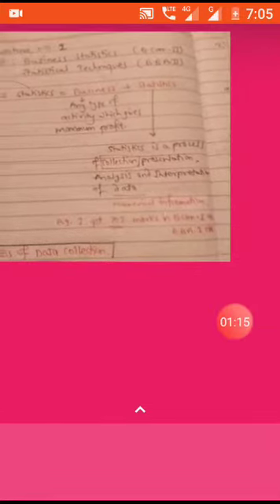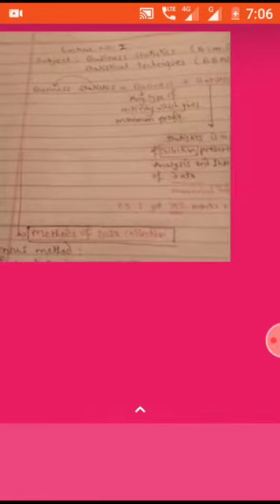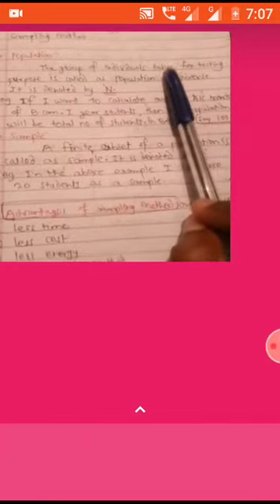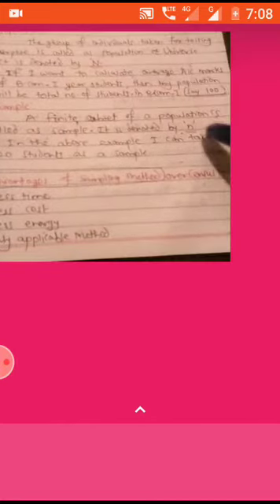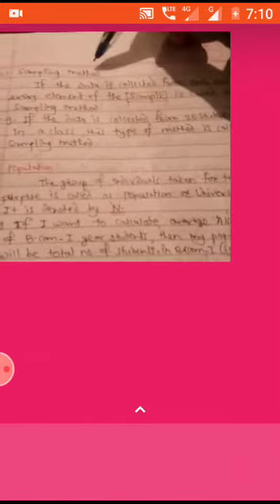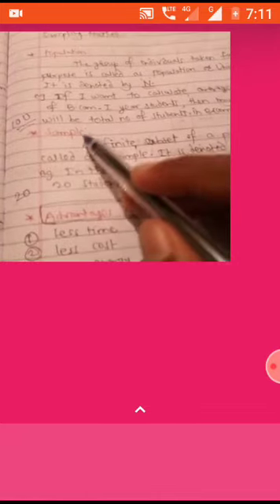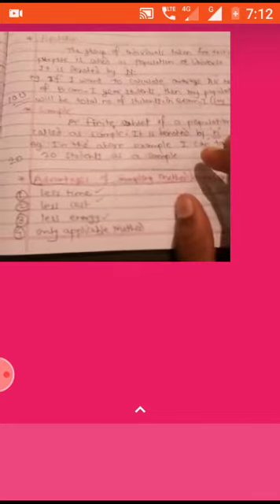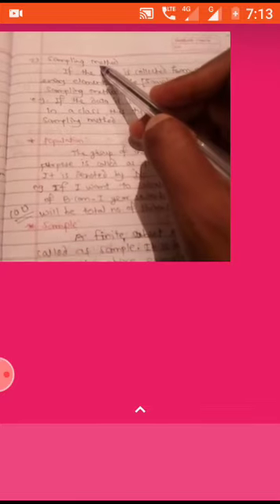18 August 2020